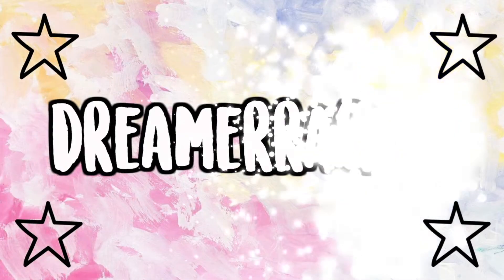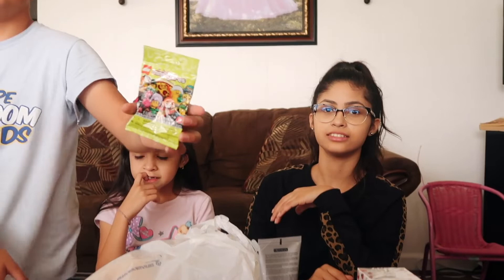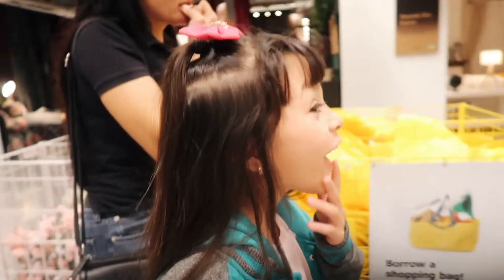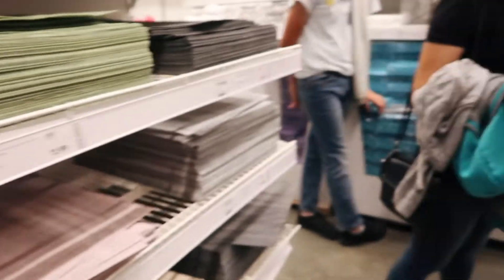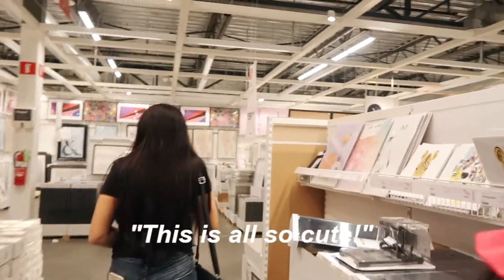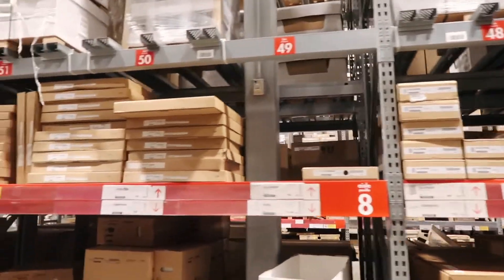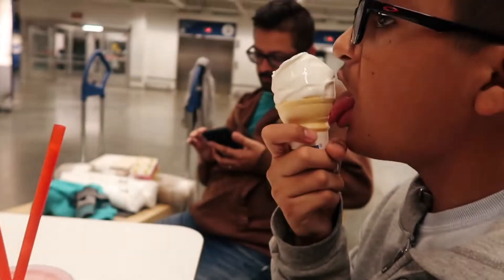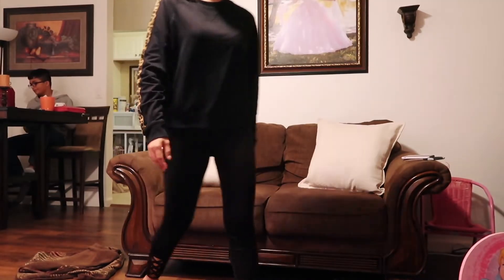Boho Room Decor Shopping + aesthetic reveal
Name of Video: Boho Room Decor Shopping + aesthetic reveal
About This Video:

Hi everyone, so today's video is a vlog. You will be able to come along with me to Ikea to purchase bohemian living room decorations. Until next time, have a wonderful day!

- Raquel :)
About "dreamerraquel" channel:

In this channel you will be able to see many different videos. I will be posting vlogs. Little by little you will discover who I am.
Equipment & Software:

- Software(Computer) imovie
- Software(iPhone/Computer) Pic Monkey